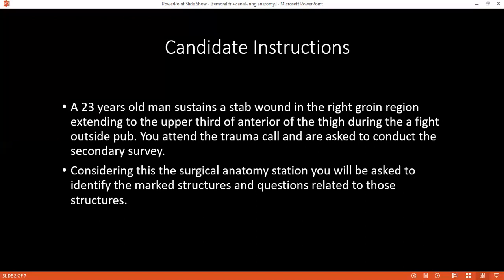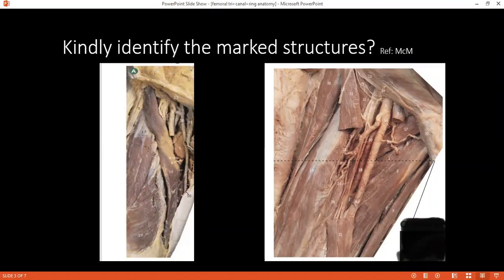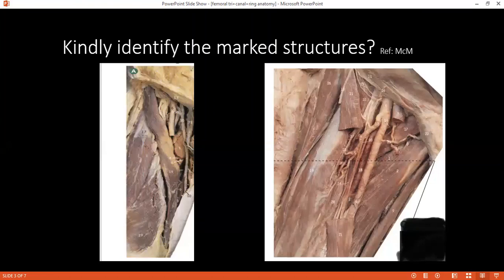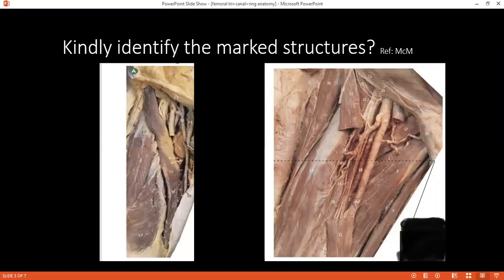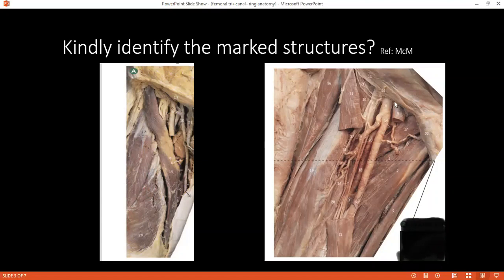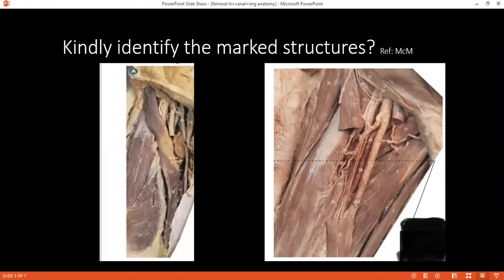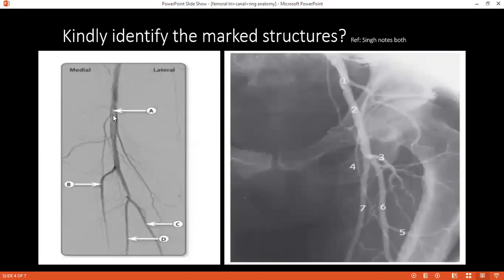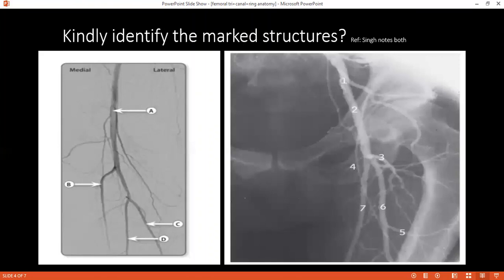SURGICAL ANATOMY STATION OF FEMORAL TRIANGLE | RING | ADDUCTOR CANAL